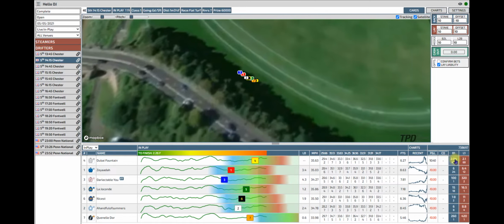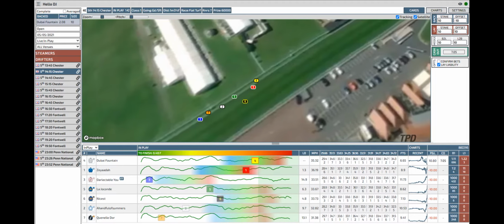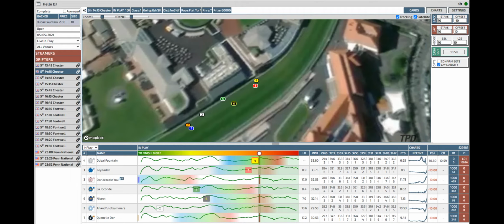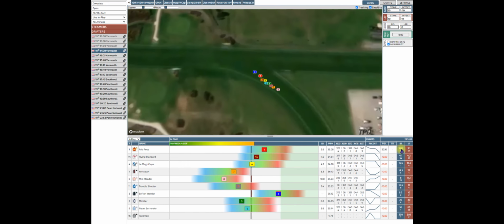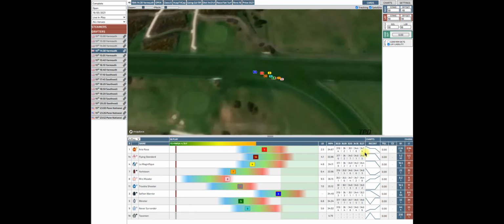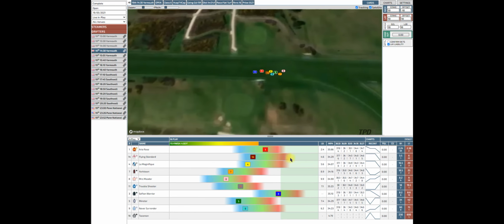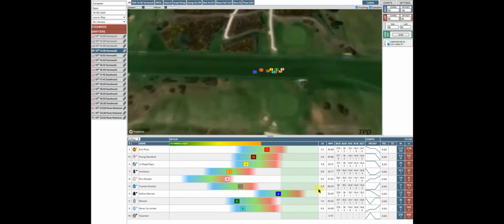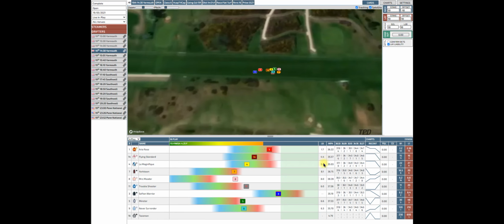Making a Profit Betting In Play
In this video I show some more examples using the In Play Betting software, and talk about the upcoming In Play Betting Guide and Automation I'll be making available early July.